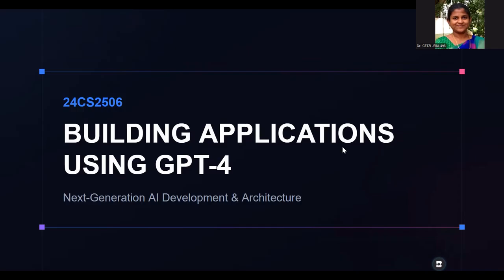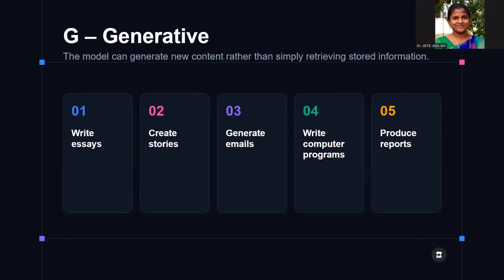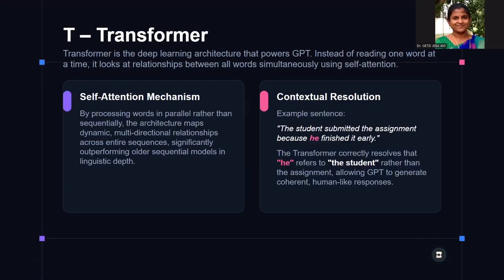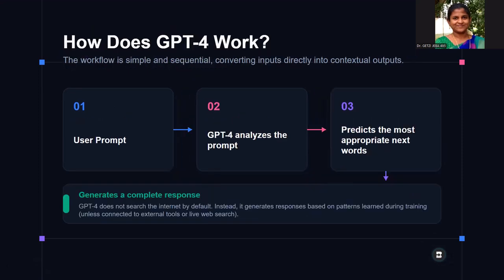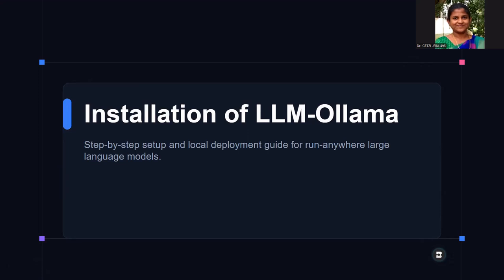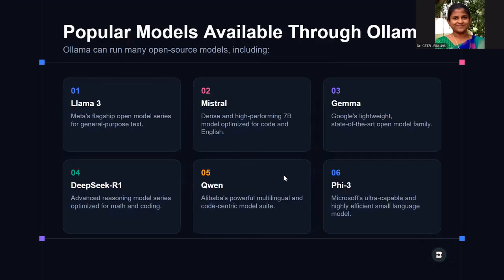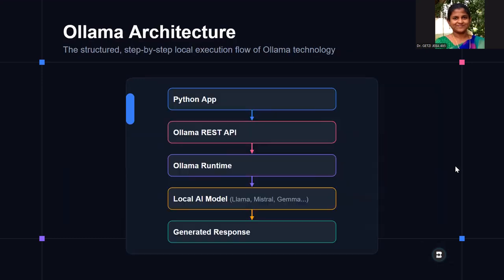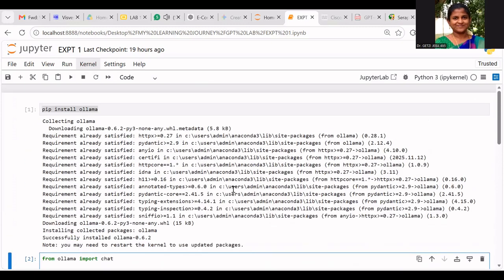BUILDING APPLICATIONS USING GPT-4 | EXPERIMENT - 0